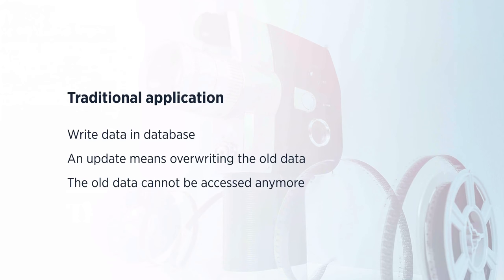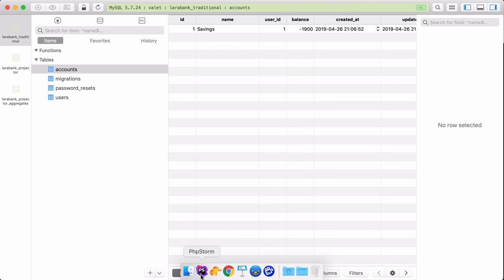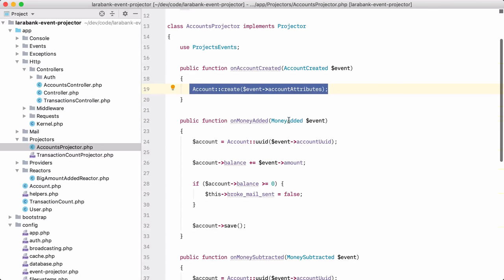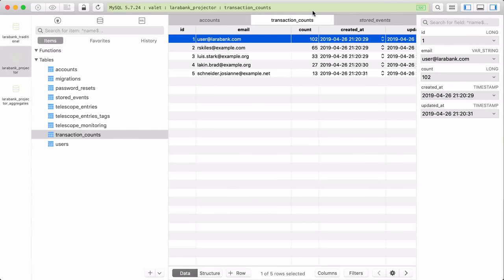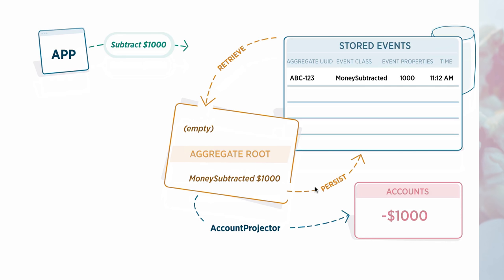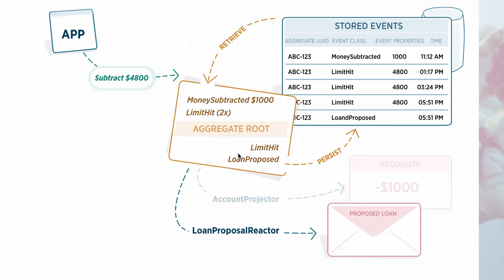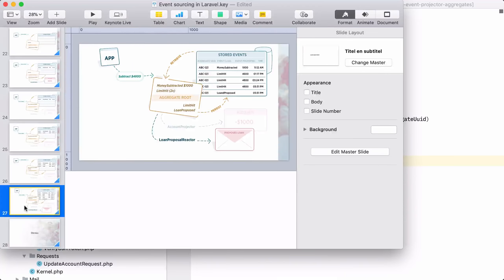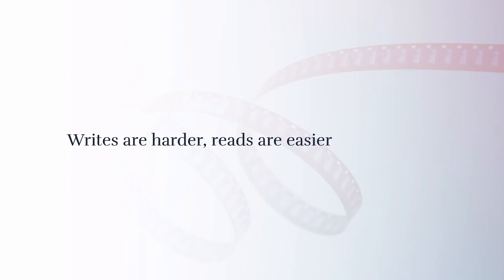Getting started with event sourcing in Laravel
If you liked this video, you might like be interested in my others stuff as well: